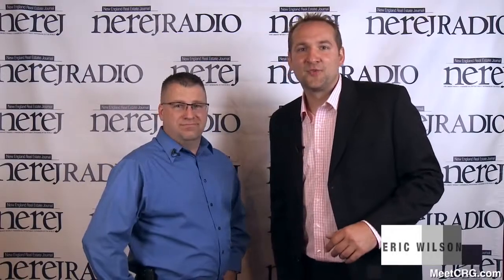NEREJ Interviews Carlton Cooper Cocktails and Conversations